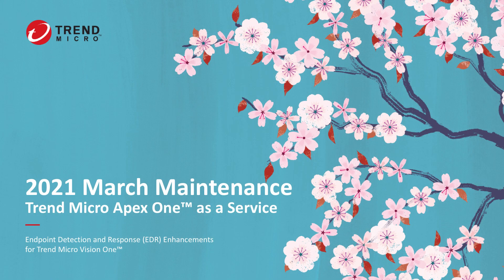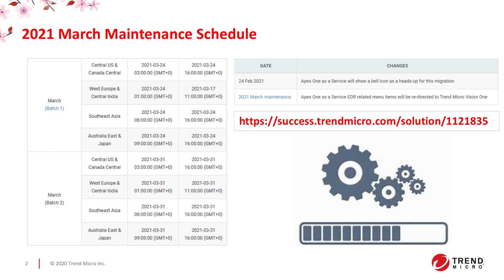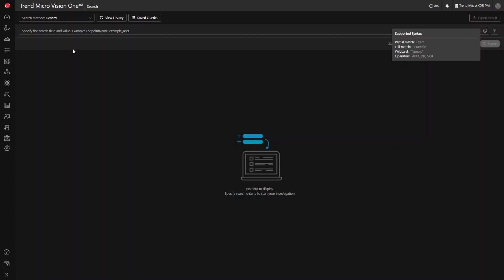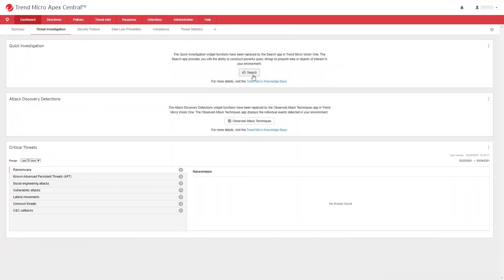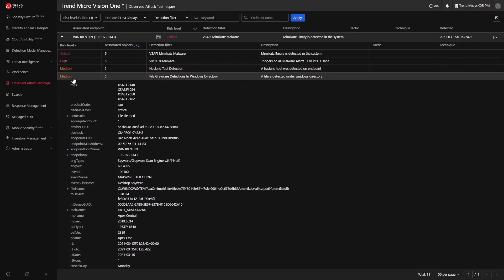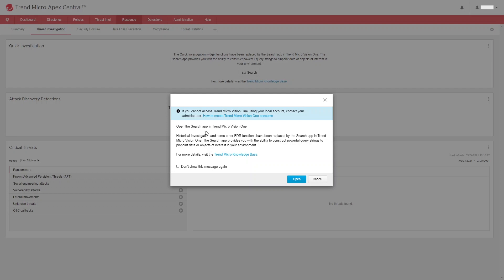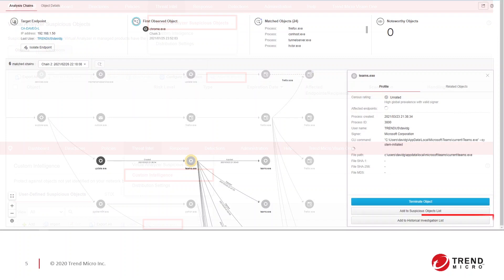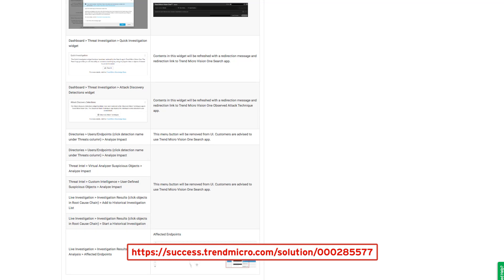Apex One as a Service - 2021 March Maintenance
Starting from the 2021 March maintenance, Apex One as a Service will be migrating Endpoint Detection and Response (EDR) related features to Trend Micro Vision One for a better user experience.